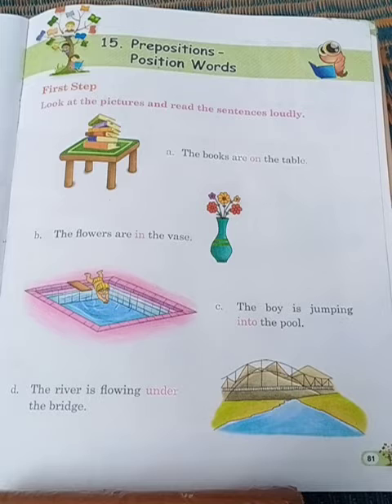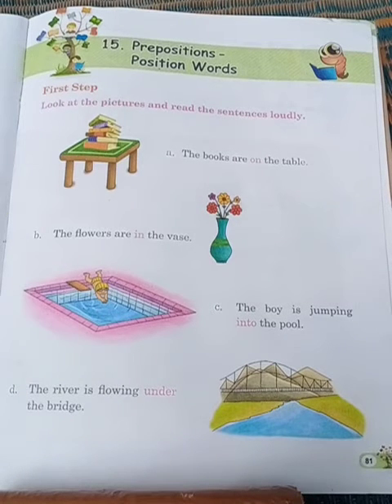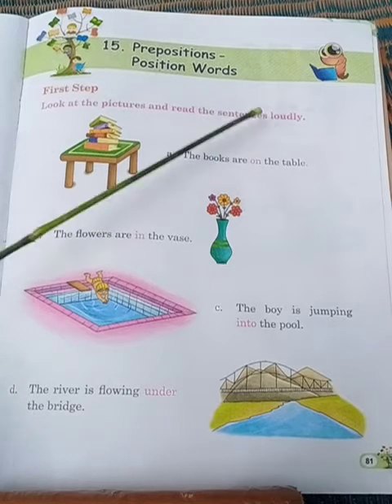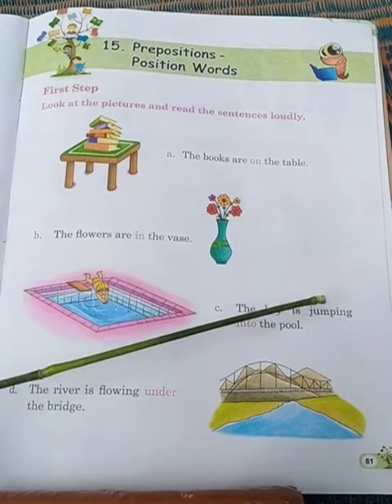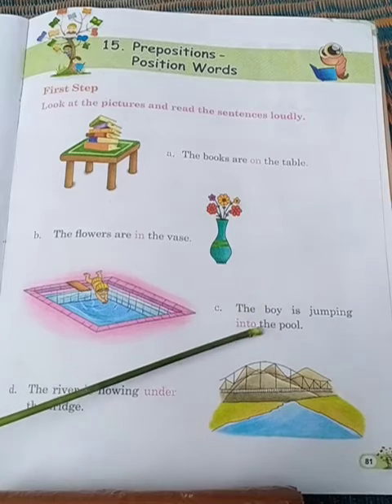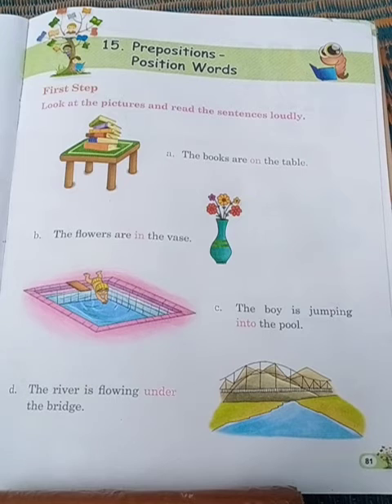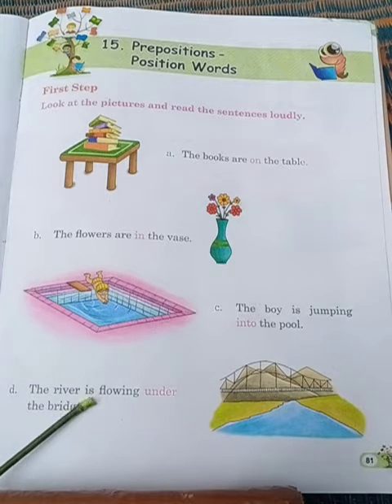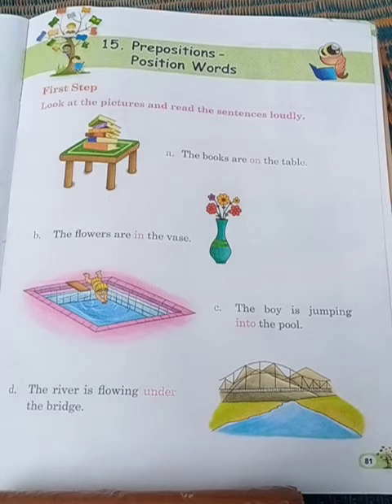English Grammar/ Class-2/Chapter-15 PREPOSITIONS- POSITION WORDS - EXPLANATION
Please check the home assignment regularly.